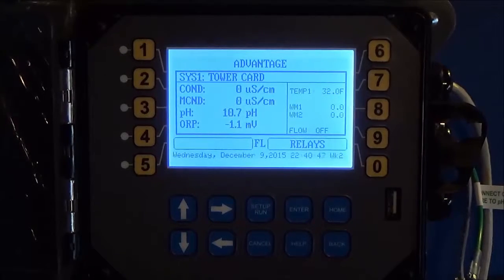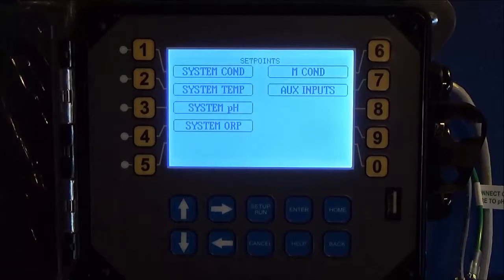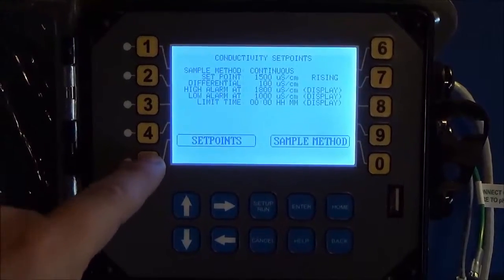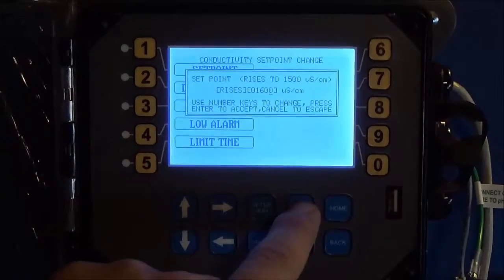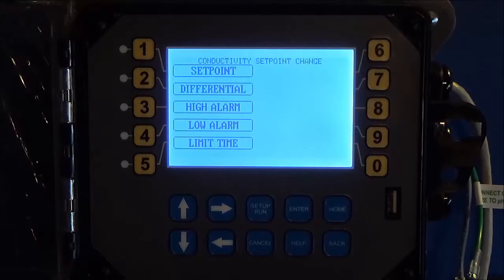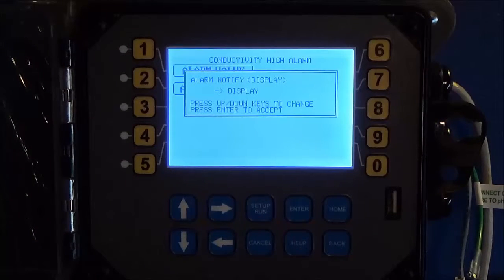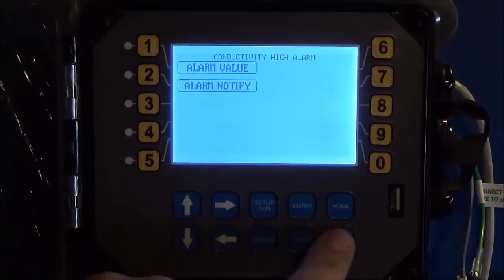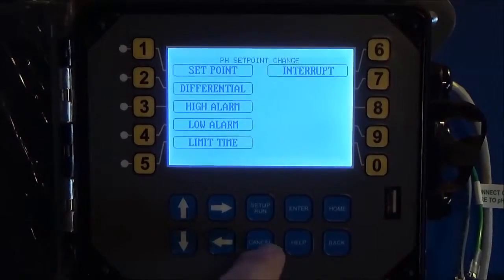MegaTron XS - Setpoints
How to setup MegaTron XS - Setpoints